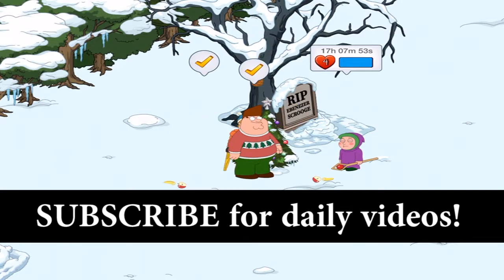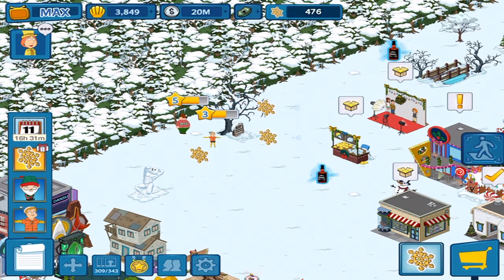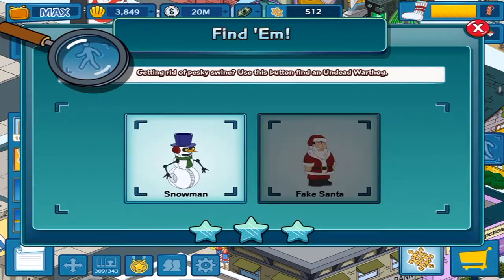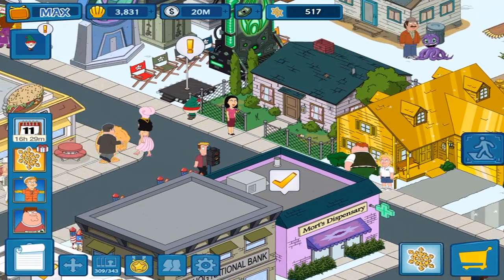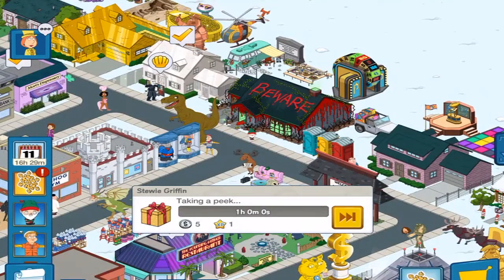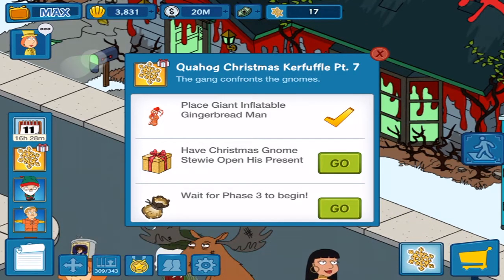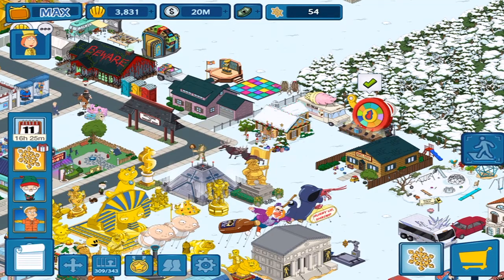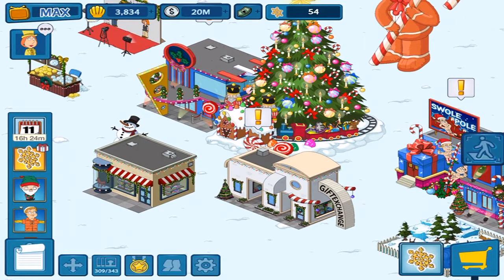CHRISTMAS GNOME STEWIE UNLOCKED | Family Guy: The Quest For Stuff - Christmas Event (2019)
Christmas Gnome Stewie unlocked in the 2019 Christmas Event! Event ends January 1, 2019.